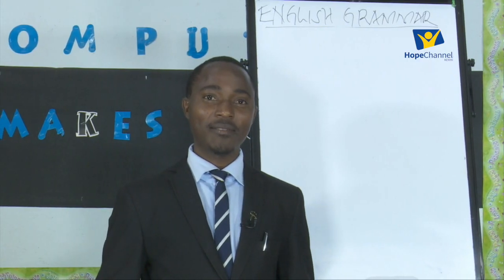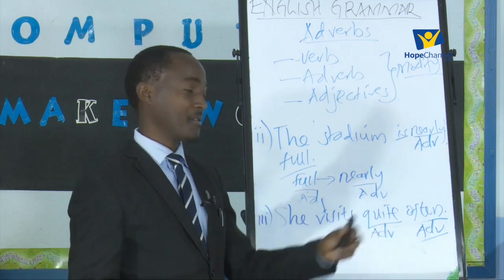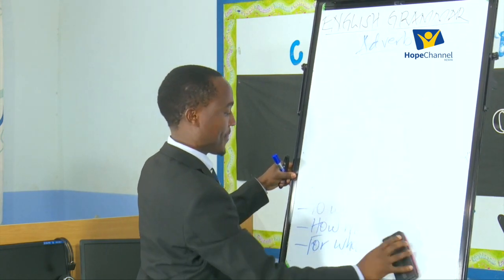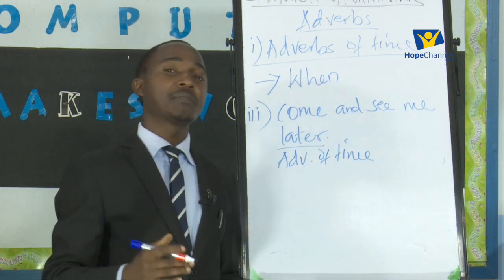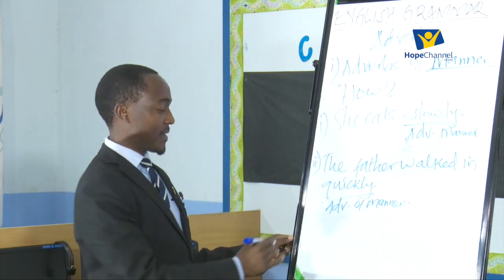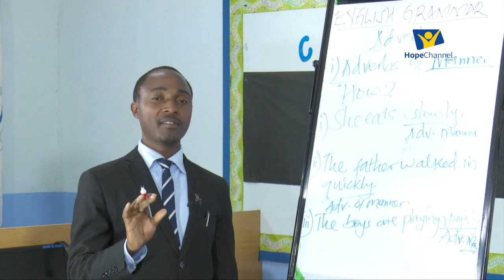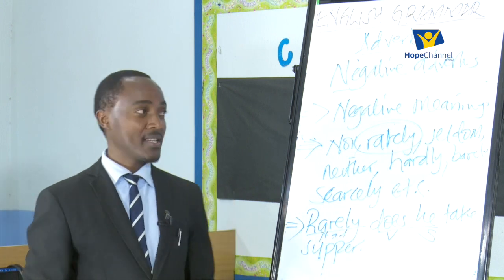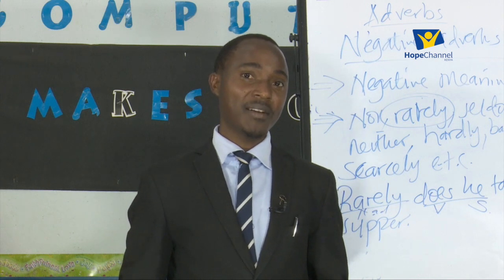Adverbs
Join us as we further the study on parts of speech in English. Join in let's learn together.